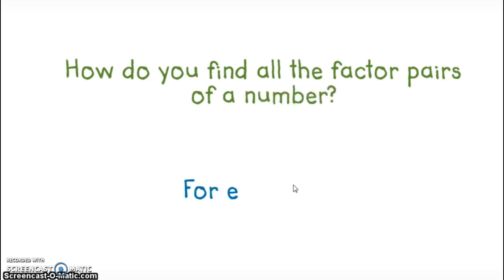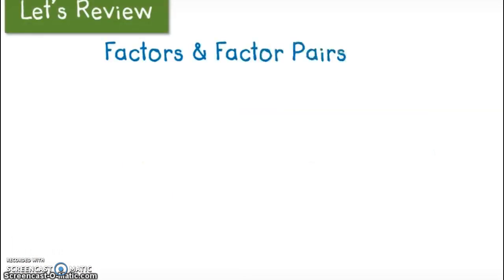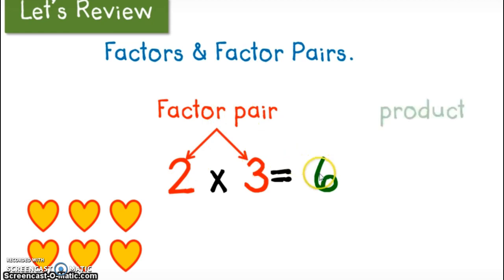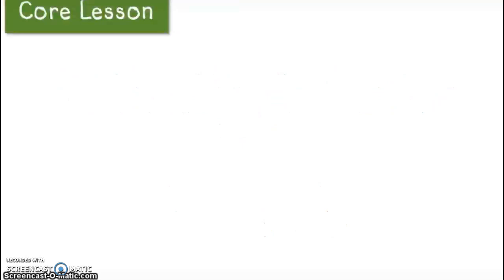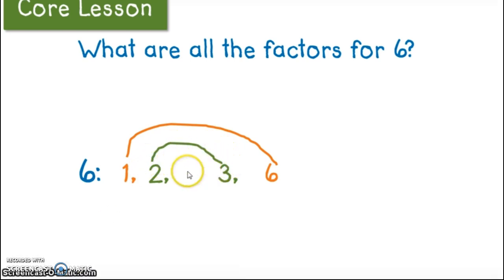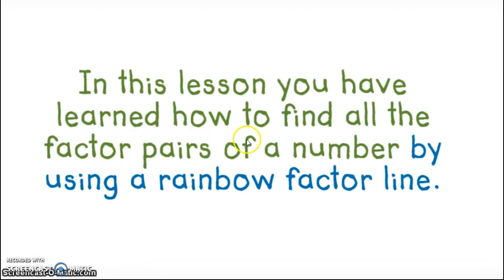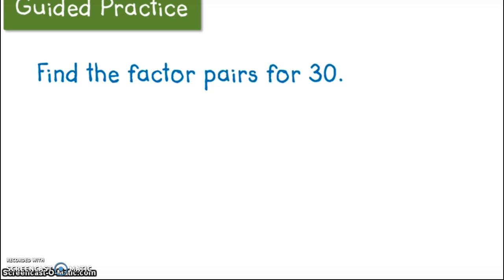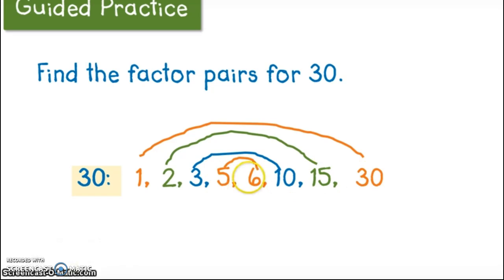Factors (Rainbow Method)